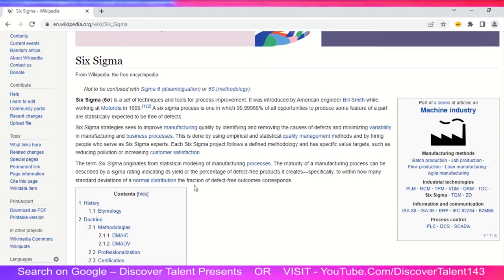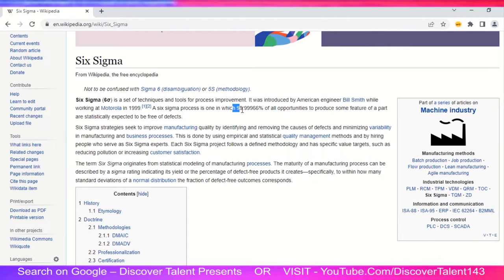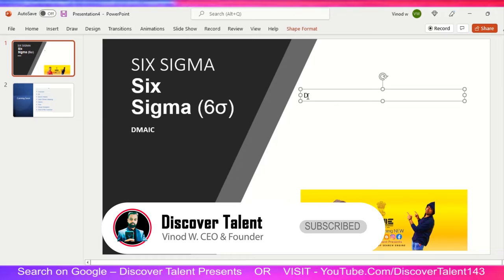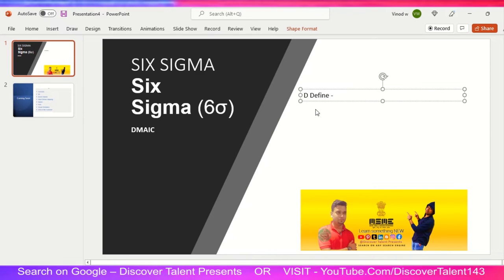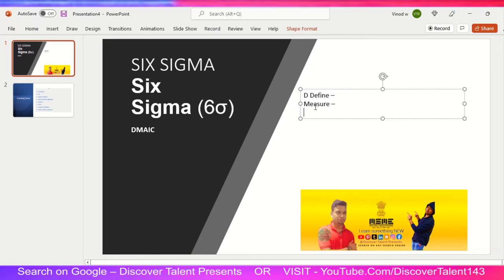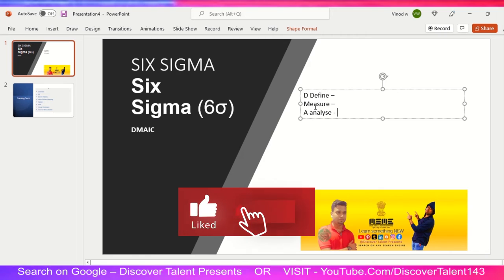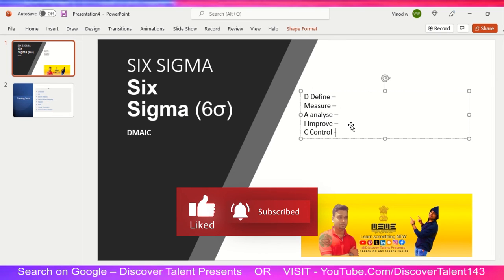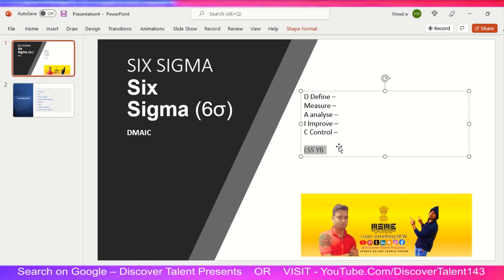Six Sigma DMAIC Method - Discover Talent Presents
Six Sigma DMAIC Method - Discover Talent Presents SixSigma Every industry , KPO , BPO , Small scale or Large scale industry have issues with the adhering process or following the protocol where we face some challenges to deliver through six sigma experts we can resolve that in
LSSYB itself having a other methodologies basis on the requirement we need to use in the series i have covered DMAIC ( Define , Measure , Analyaze Improve and Control ) each part we have explained clearly in this series also soon we are covering ProcessImprovement BusinessTransformation which help you to grow in your career ladder sharing best practises with learning 0 rs cost need only support i can create more videos for Practicionar Experience Freshers and all .
You can type this on the google Discover talent presents to get the free learning material for MsexcelTraining Hurry up.!
We also available on the below platforms.
Join the Group for Professional QnA

As you always want to see best feed on your
 Facebook | Instagram | reels | YouTube | linked in | Pinterest | Tumblr | Reddit | Quora would encourage you to subscribe follow this channel your Try it always leverage the knowledge as its always make you in good shape Please support me to groom you in your career

If in case you are applying for any job and you need excel Question Answer sheet feel free to comment or drop us a email we will help you with the dump with 0 RS charge . Our motto is spread the Upskilling in Kind way also offers